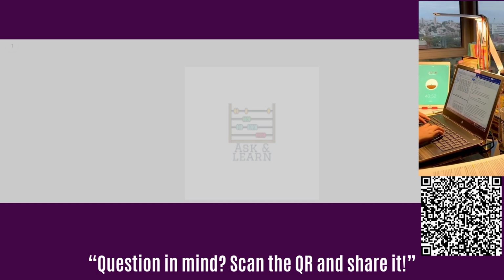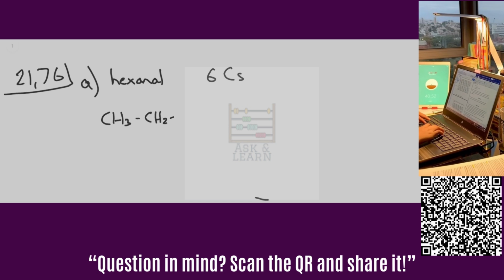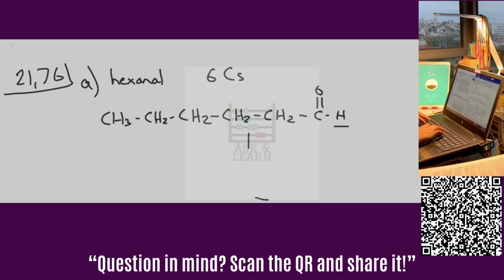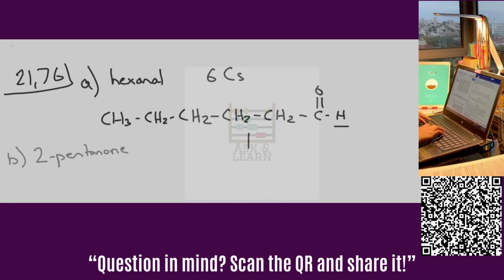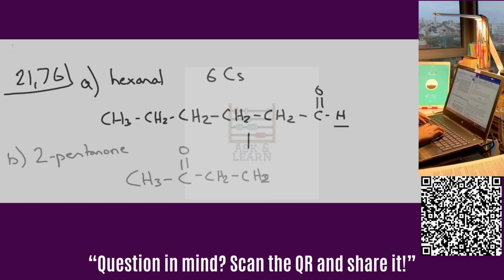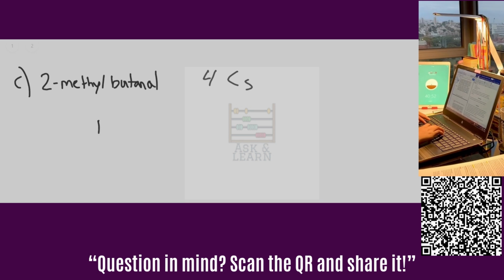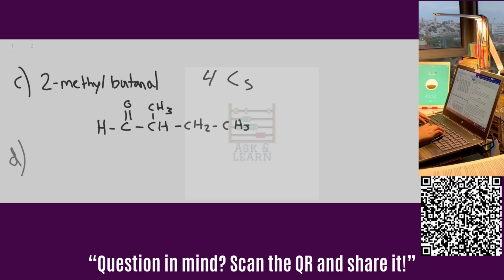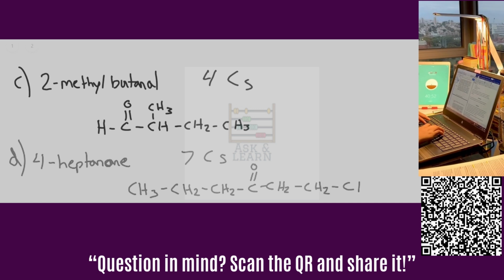Draw the structure of each aldehyde or ketone. a. hexanal b. 2-pentanone c. 2-methylbutanal d. 4-hep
Draw the structure of each aldehyde or ketone. a. hexanal b. 2-pentanone c. 2-methylbutanal d. 4-heptanone